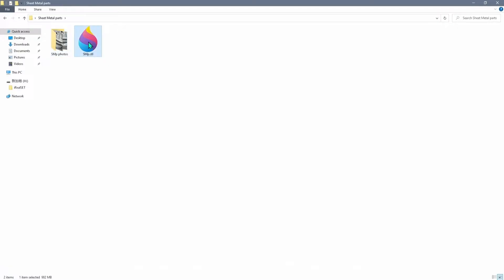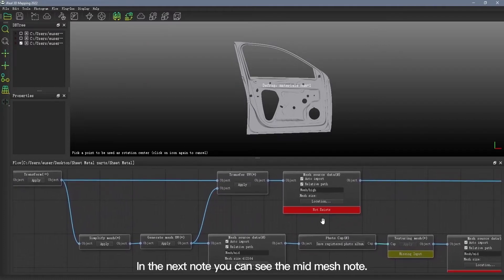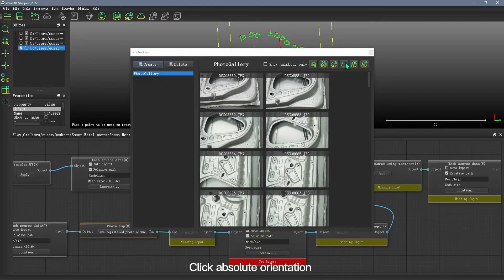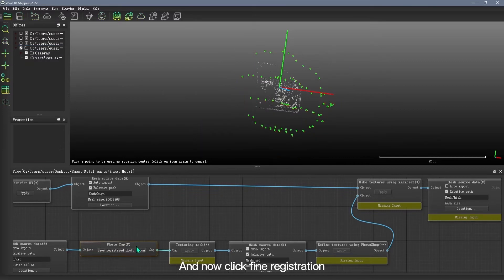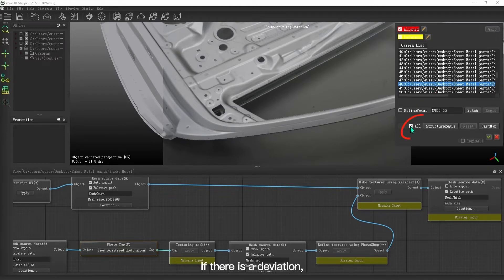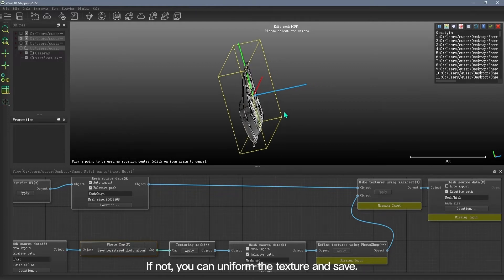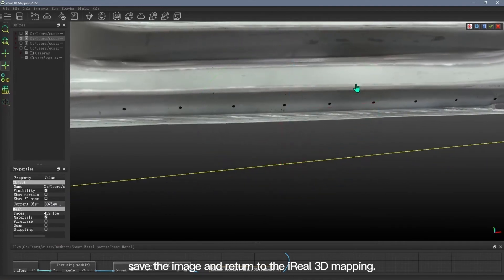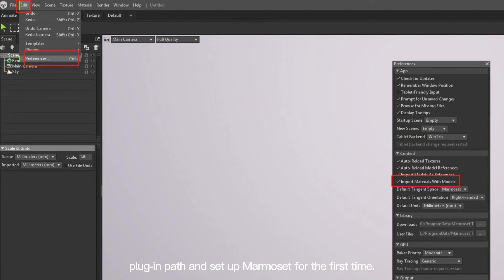3D Scanning and Inspection of Industrial Parts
Making an accurate reduction of the physical object quickly is beneficial for improving the efficiency of 3D inspection. The integrated and intelligent 3D digital solution includes the below rough steps.

🔹 It costs 5 minutes for the TrackScan-P42 3D system to 3D scan the metal car door without having to stick markers.

🔹 We spend 10 minutes capturing the real images using the SLR camera.

🔹 Import 3D scanned data and photos to iReal 3D Mapping Software. Generate the high-precision and colourful 3D model without colour difference according to the steps of the template. The process is about 25 minutes.

👉 Learn more about iReal 3D Mapping software and get the free test version